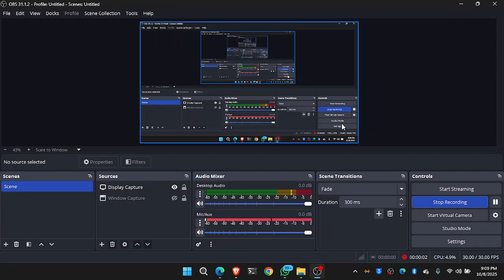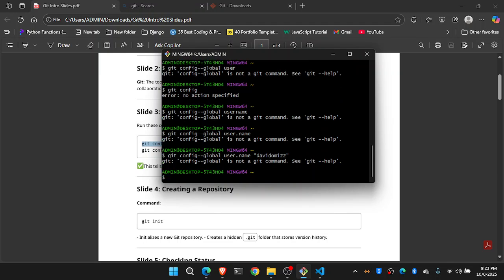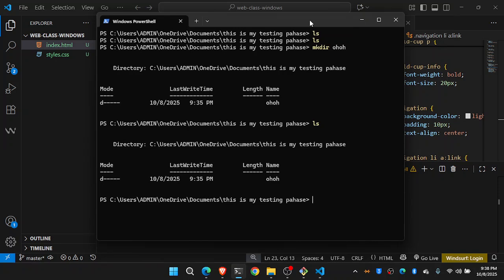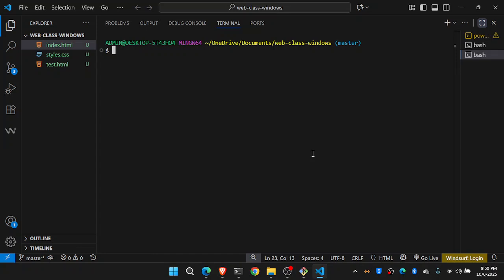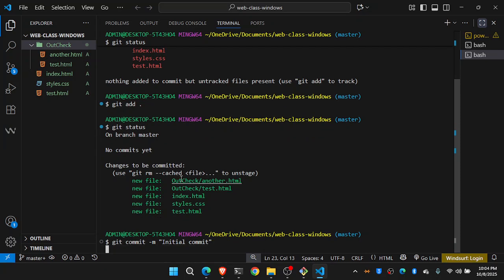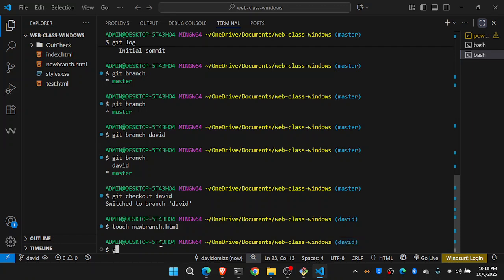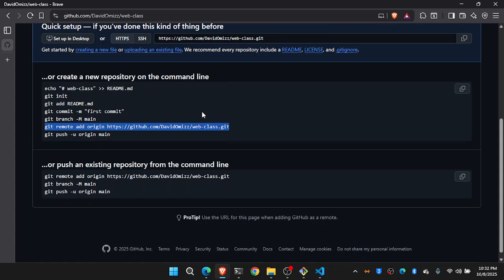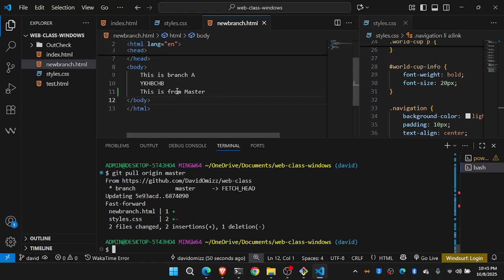Master Git & GitHub Fast! (Complete Beginner Guide 2025)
🚀 In this video, I’ll teach you everything you need to know to start using Git and GitHub — even if you’ve never used them before!

You’ll learn:
✅ Basic Git commands (init, add, commit, push, pull)
✅ How to connect your local project to GitHub
✅ How to collaborate with others using branches and commits

By the end of this video, you’ll be confident using Git to track your code and GitHub to host your repositories like a pro.

👨‍💻 Taught by: David Omisakin — Full-Stack Developer (Django + React)